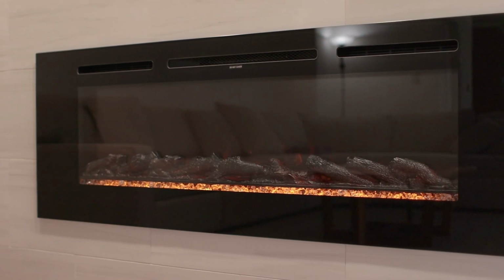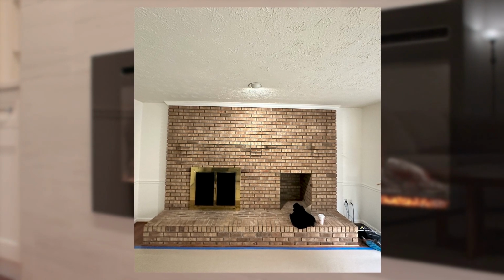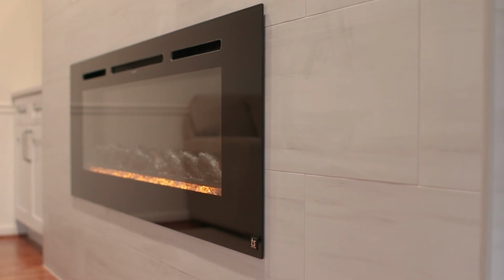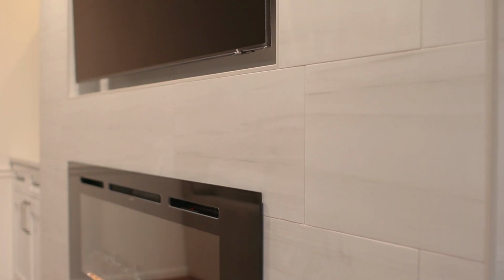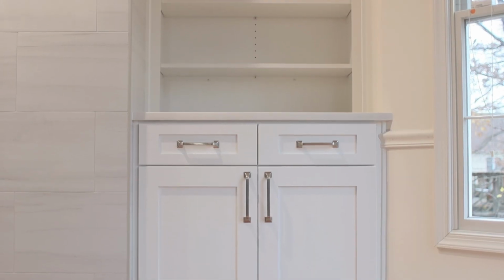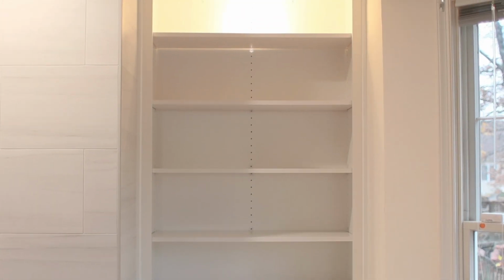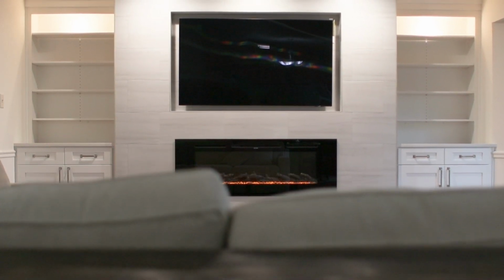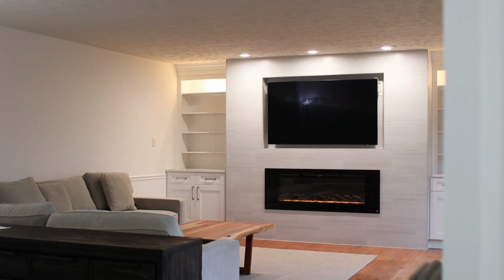Alexis' Fireplace Renovation Testimonial Video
Alexi’s former fireplace was enormous, it took most of their wall with sharp bricks and edges. It was a disaster waiting to happen. Having a small child running around, she decided it was time for renovation.

Mayflower Construction exceeded her expectations - now they have something light, fresh, more appealing with added storage, everything feels better.

Don't take our word for it. Watch this video testimonial and understand why we are called the best kitchen and bath renovation company in Northern Virginia.

“I research a bunch of different construction groups in the area. I looked on Nextdoor, Houzz, Yelp and Google and all of the reviews that I found for Mayflower, people were very satisfied and the pictures looked great.”

Credits:
Project Manager ► Alex Arjantsev
Designer ► Nicole Eaddy
Editor ► Anthony Cherkasskiy